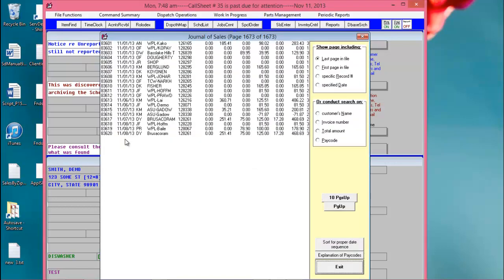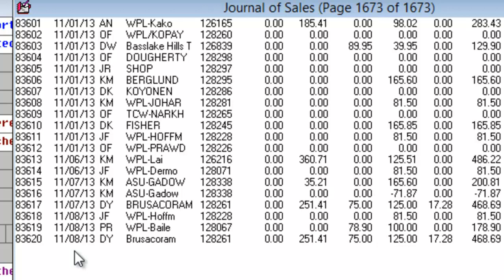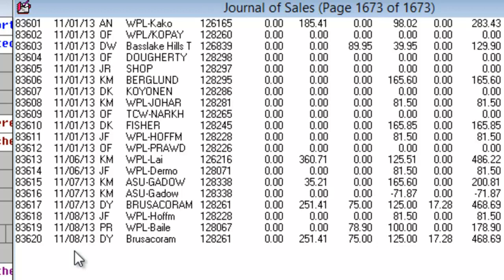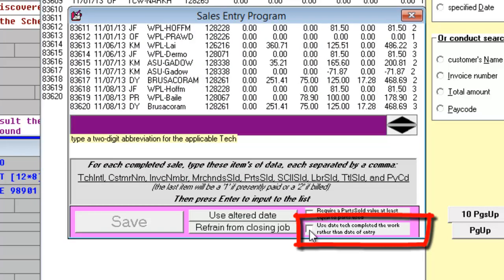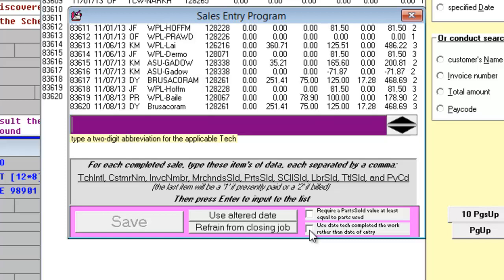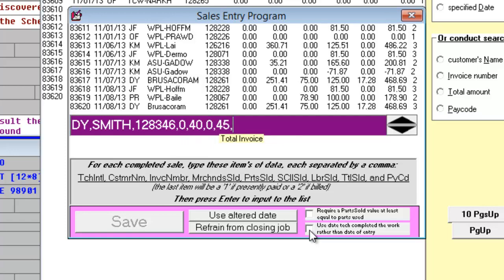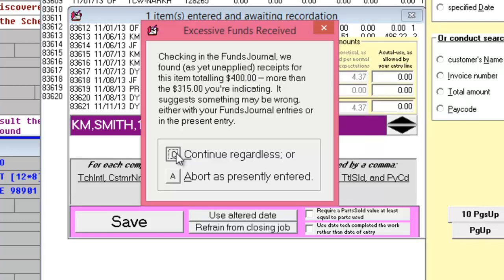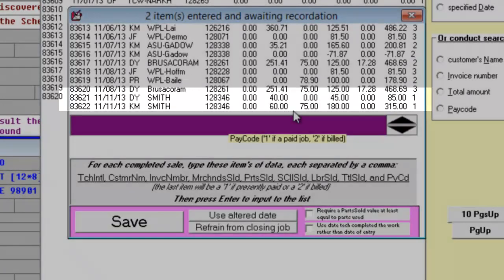Calculating Commissions: Part 2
How to split commissions. Determining which jobs are included in the selected commission report date range.